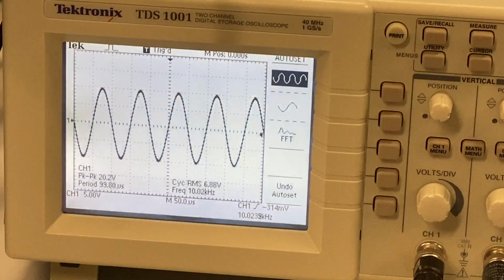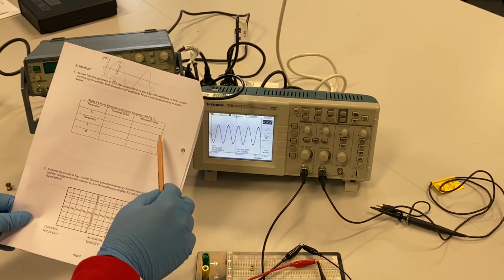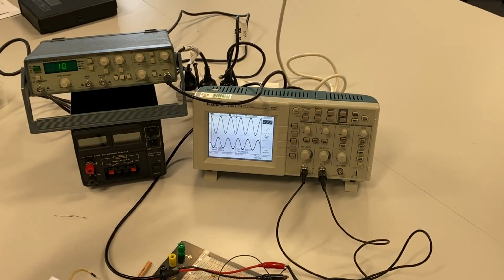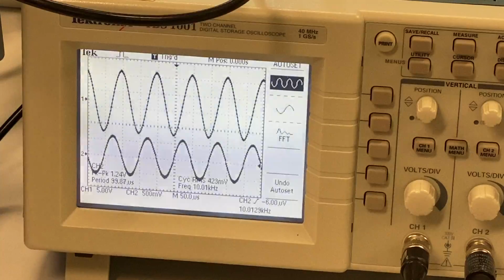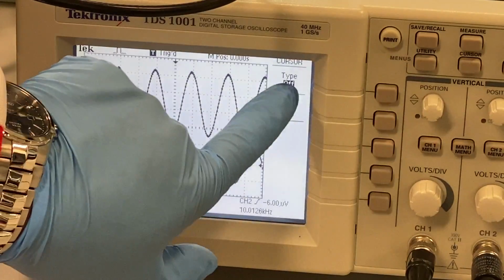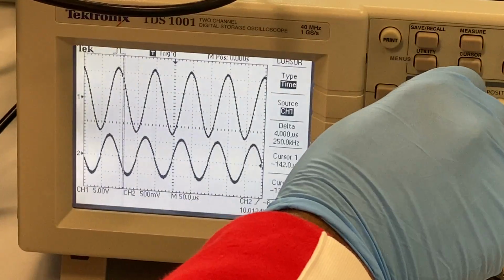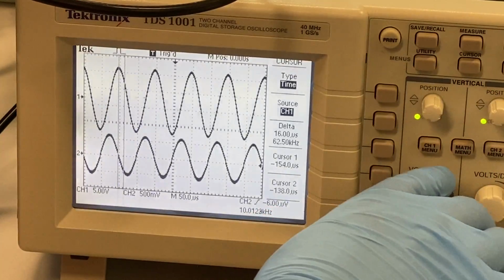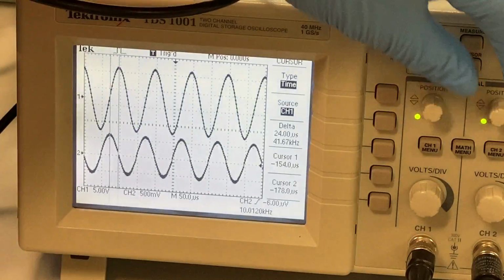Analysis of RL and RLC circuits in AC systems (Electrical And Electronics Engineering )